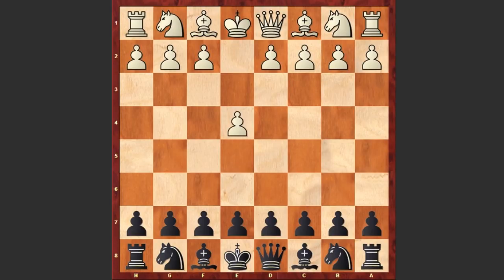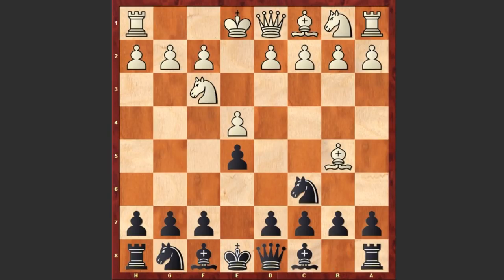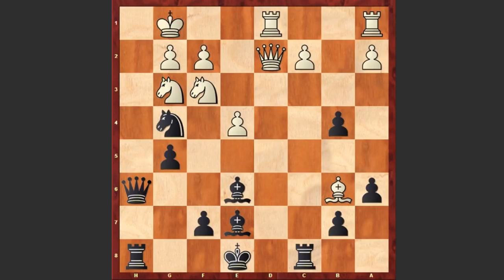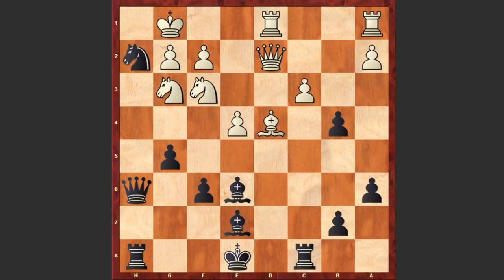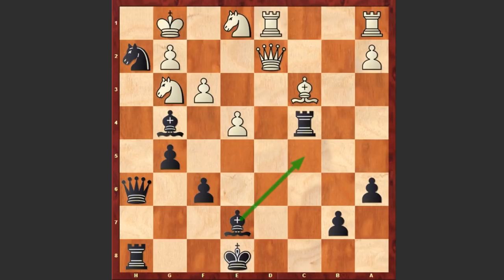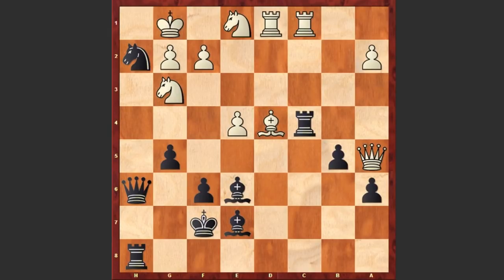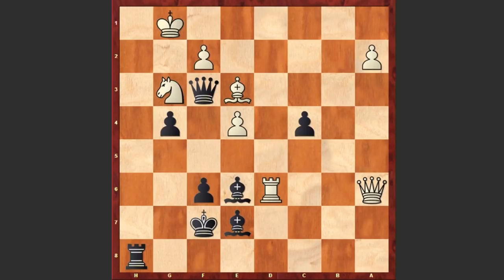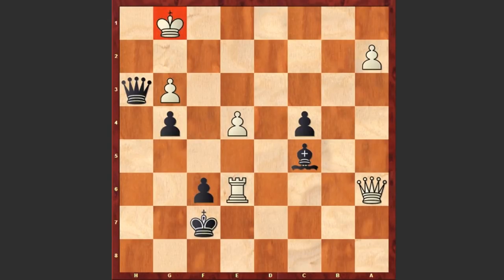Another Powerful "g5" Move In Ruy Lopez This Time By Caruana!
Georg Meier vs Fabiano Caruana
GRENKE Chess Classic (2018), Karlsruhe/Baden Baden GER, rd 3, Apr-02
Ruy Lopez, Exchange, Gligoric Variation (C69)
1. e4 e5 2. Nf3 Nc6 3. Bb5 a6 4. Bxc6 dxc6 5. O-O Qf6 6. d4 exd4 7. Bg5 Qd6 8. Nxd4 Be7 9. Be3 Nh6 10. Qd2 g5 11. Nf3 Rg8 12. h4 Qg6 13. hxg5 Ng4 14. Nc3 h6 15. Bf4 Be6 16. Bxc7 Rc8 17. Bb6 hxg5 18. Ne2 c5 19. Ng3 Rh8 20. Rfd1 Qh6 21. b4 cxb4 22. Bd4 f6 23. c3 bxc3 24. Bxc3 Kf7 25. Rac1 Rc4 26. Bd4 b5 27. Qa5 Nh2 28. Qxa6 Nxf3+ 29. gxf3 g4 30. f4 Qxf4 31. Rxc4 bxc4 32. Be3 Qf3 33. Rd6 Rh3 34. Rxe6 Rxg3+ 35. fxg3 Qxe3+ 36. Kh2 Qf2+ 37. Kh1 Qf1+
0-1
Video Icon Attribution:This photo was taken by Przemysław Jahr Autorem zdjęcia jest Przemysław Jahr Wykorzystując zdjęcie proszę podać jako autora: Przemysław Jahr / Wikimedia Commons (Own work) [GFDL CC-BY-SA-3.0 or CC BY-SA 2.5 via Wikimedia Commons